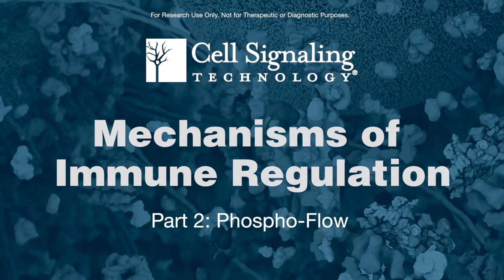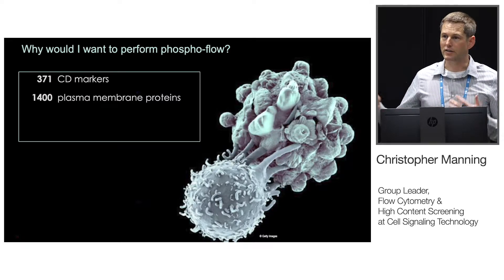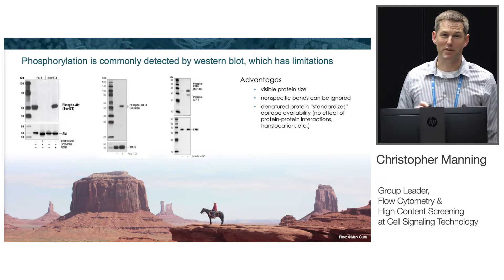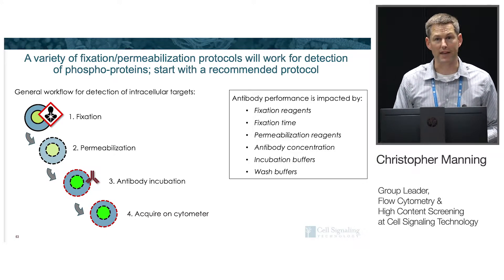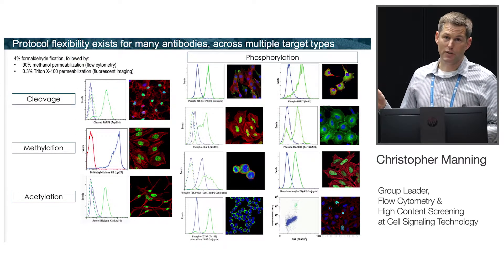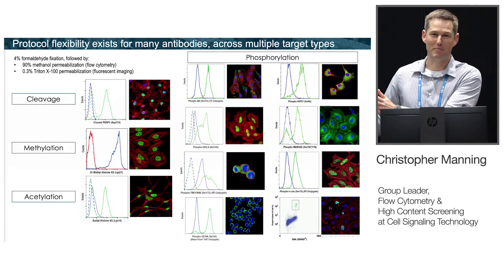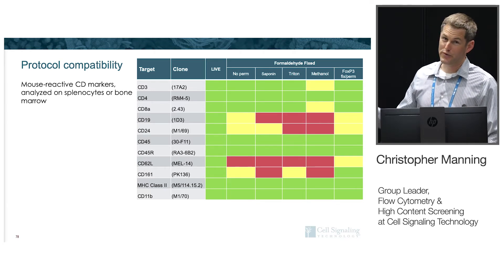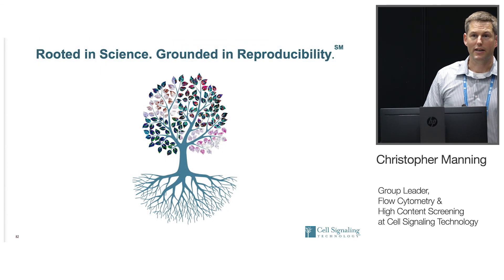Optimizing Immune Cell Activation Assays with Intra & Extracellular Flow Cytometry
Understanding the activity of intracellular signaling pathways are crucial to developing therapies that maximize efficacy and minimize toxicity. Flow cytometry enables the phenotypic characterization of immune cell populations combined with readouts of intracellular signaling activities. Researchers familiar with extracellular flow cytometry often have protocol-related questions related to fixation and permeabilization of cells. This presentation shows how small protocol changes can overcome many of the challenges of multiplexed extra- and intracellular flow cytometry.

Featured Speaker: Christopher Manning
Group Leader, Flow Cytometry & High Content Screening, Cell Signaling Technology

Chapters:
0:00 Intro
0:40 Overview
1:07 Why Phospho-Flow?
1:53 Limitations of Western Blot
3:29 Flow Cytometry: Live Cell vs. Phospho
4:39 Fix-perm overview
5:27 Permeabilization reagents
6:37 Example: protocol options
8:31 Flow cytometry of other post-translational modifications (PTMs)
9:46 Troubleshooting
13:28 Phenotyping & Phospho-Flow
16:44 CD Marker protocol compatibility
17:40 Fluorophore compatibility
18:31 Conclusions & How to get support

Cell Signaling Technology and CST are registered trademarks of Cell Signaling Technology, Inc.